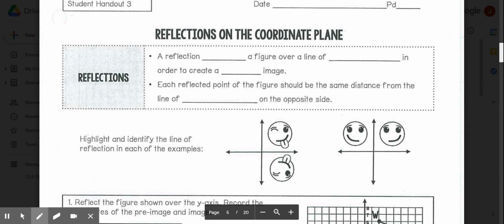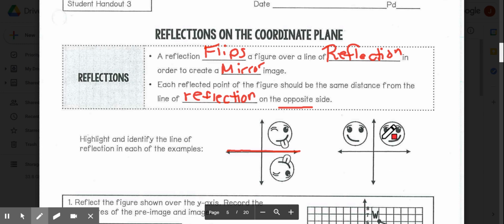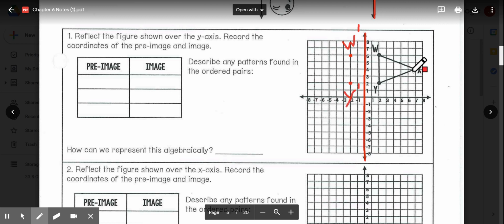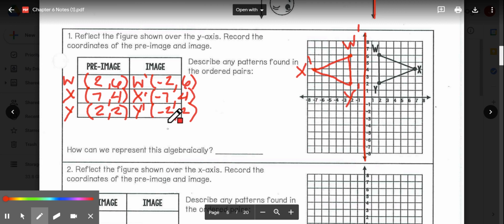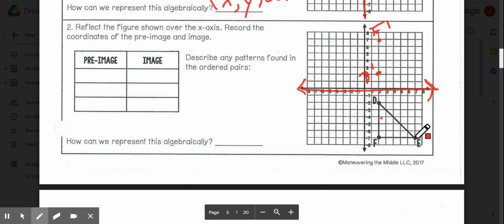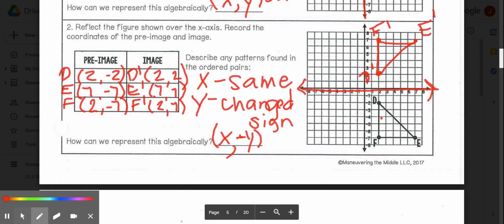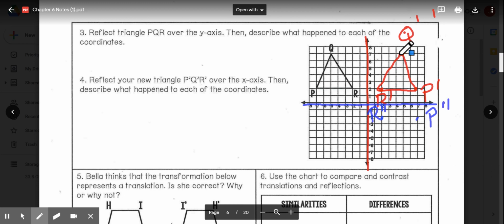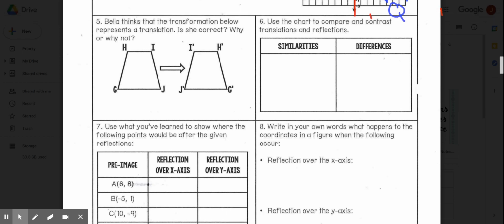6.3: Reflections on the Coordinate Plane